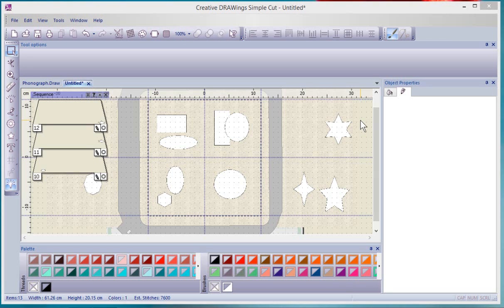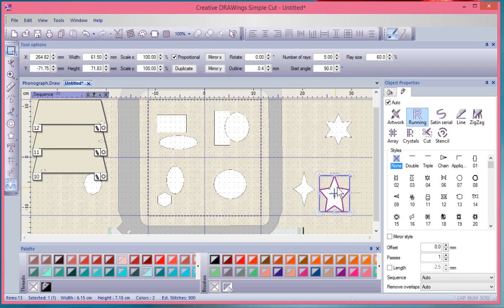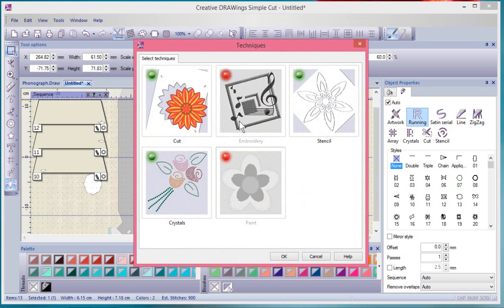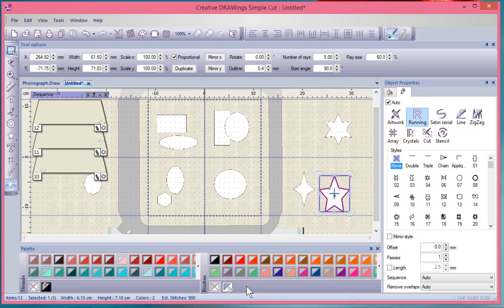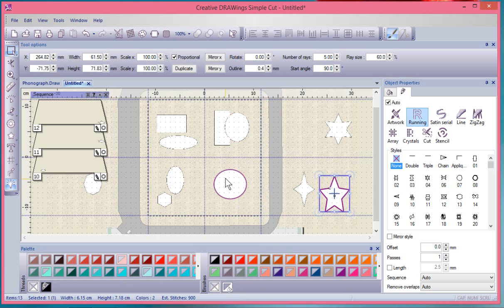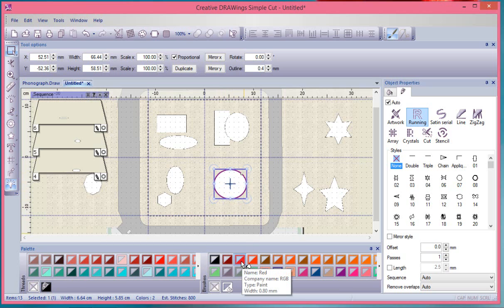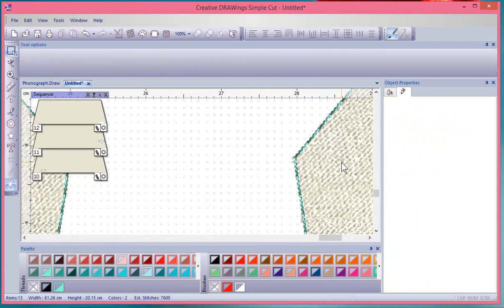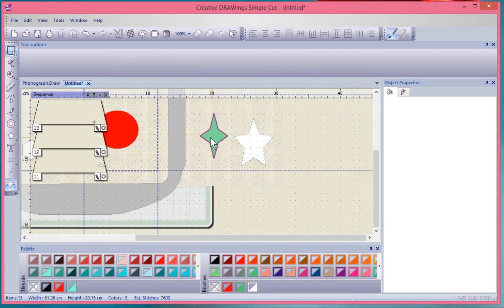How to Fill Outline Colors in Artistic Software Version 7.1